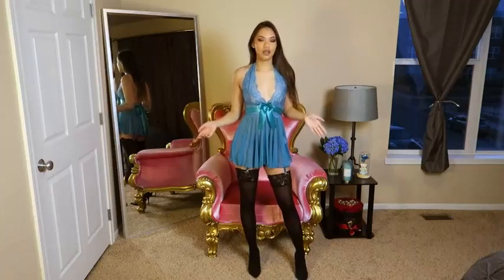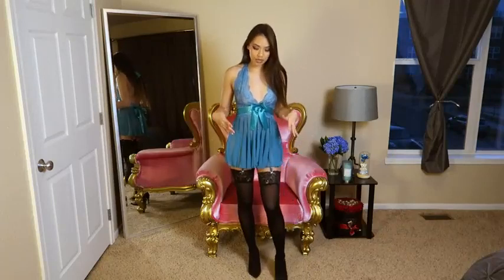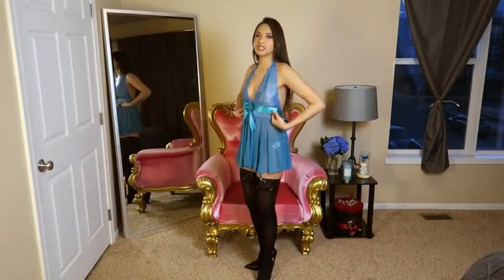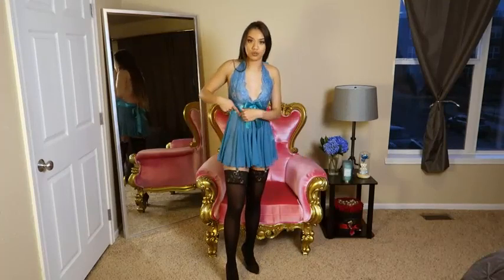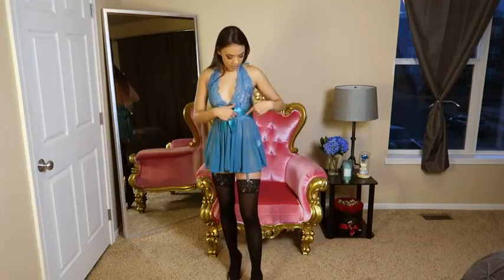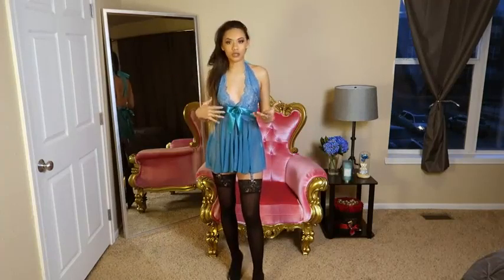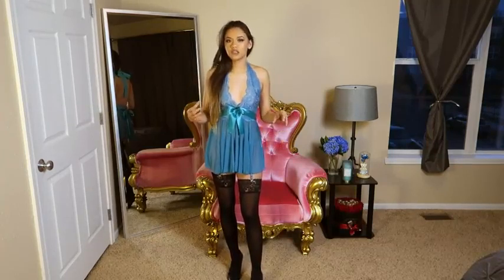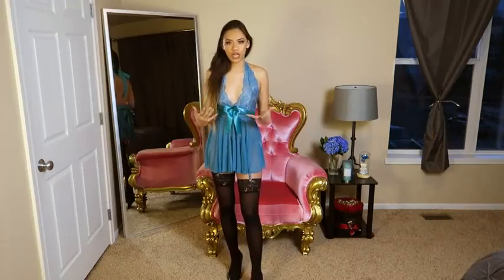Review Avidlove Women Deep V Lace Babydoll with Garter Belt | bikini haul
Avidlove Womens Lace Babydoll Lingerie Halter V Chemise Sleepwear with Garter Belt
bikini haul
HERE YOU GO FOR MORE DETAILS :
❤ About This Product:
Babydoll lace lingerie is made of 95% Polyester 5% Acrylic. Soft,lightweight,stretchy material free your worries of scratching the skin. This women's chemises & negligees will make you look fairy and elegant

Lingerie for wome featuring a V-neck, wireless lace cups with floral bow details,mesh lace ,asymmetrical hem, adjustable shoulder strap and matching with G-string panty

Lengererie sexy with Spaghetti strap, you can adjust it to the comfortable position where you feel best. Floral lace cups has no support, but no need to feel shy, it also can give you security.Best lingerie gift for her. Flattering all mesh lace hides your belly well, it is suitable for any shape's body to wear.

Occasion: the bridal langerie negligee is perfect for nightwear, sleepwear, Special Night, Valentine's Day, Wedding night, brithday gift, Honeymoon Gifts, Bridal Shower, Lingerie Party, It will make you more elegant and stunning.
bikini haul,lingerie,string bikini,thong bikini,bikini,micro bikini,swimsuit,
cupshe,swimsuit haul,thong,bathing suit,bikini thong,g string bikini,
It is important to also note that "UShaul" channel is a participant in the Amazon Services LLC Associates Program, an affiliate advertising program designed to provide a means for channel owners to earn advertising fees by advertising and linking to amazon.com that may be affiliated with Amazon Service LLC Associates Program.

Package Content: Women babydoll lingerie + G-string. Hand washes recommended.